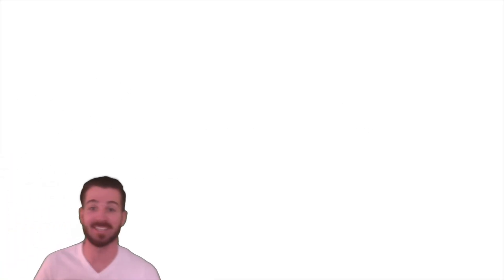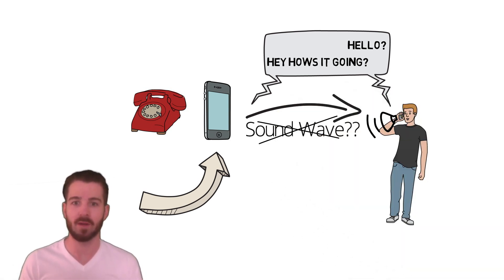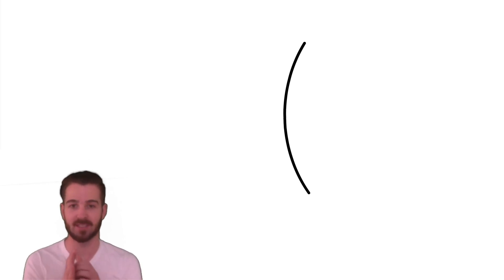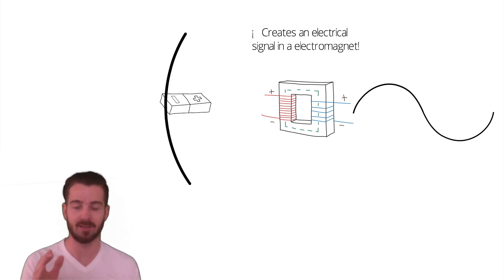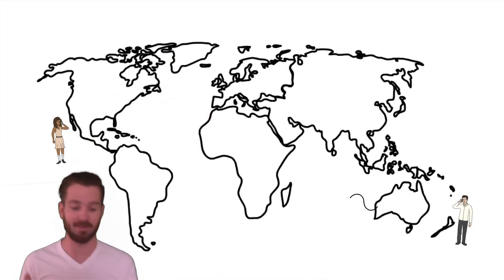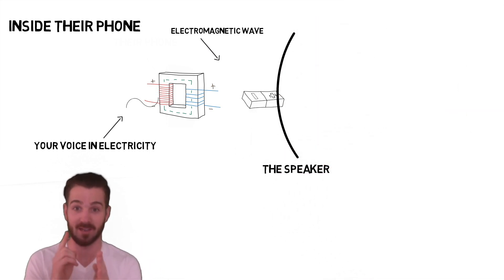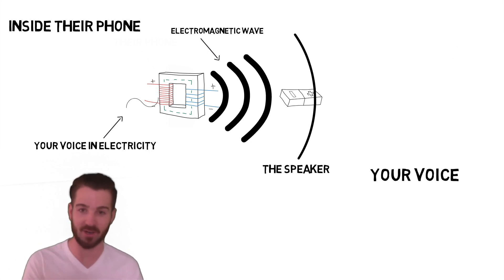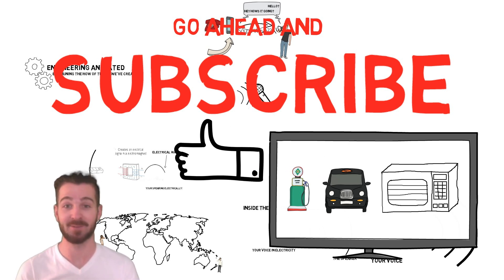How Does a Phone Call Work?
Have you every called someone and while talking to them wondered how it was posible?

Here in this video I'll explain how you can hear them.